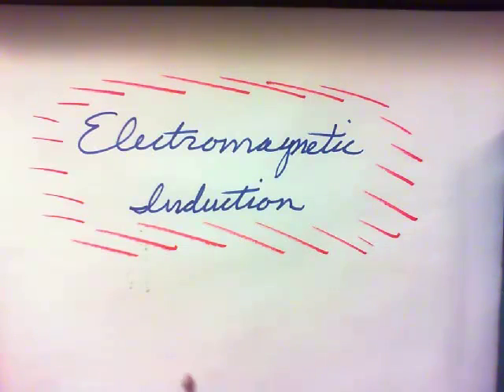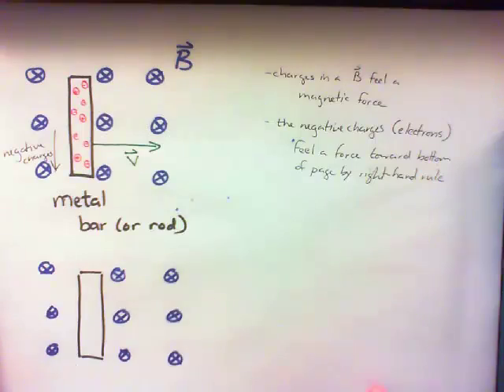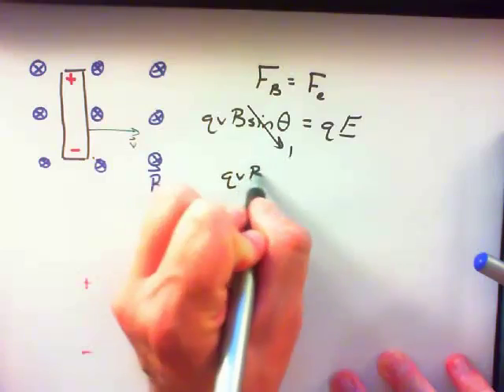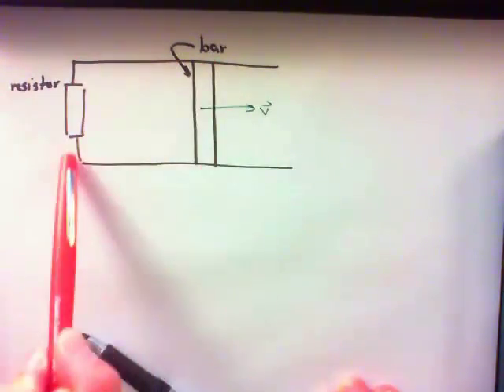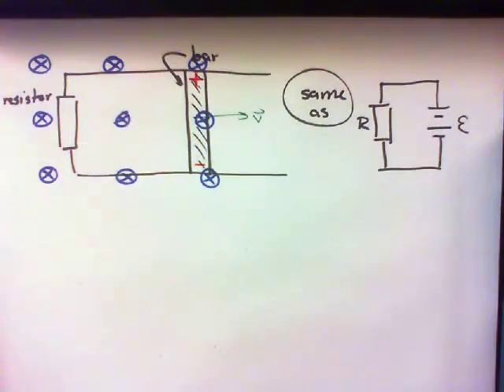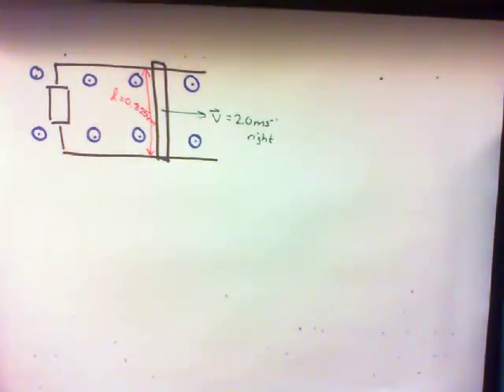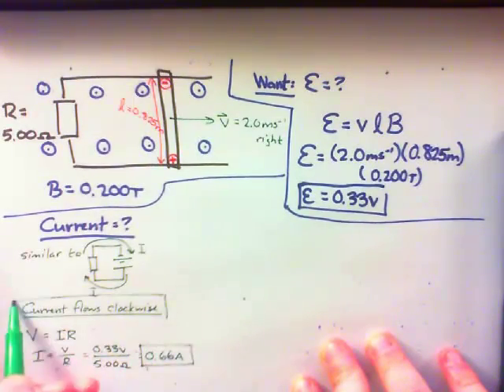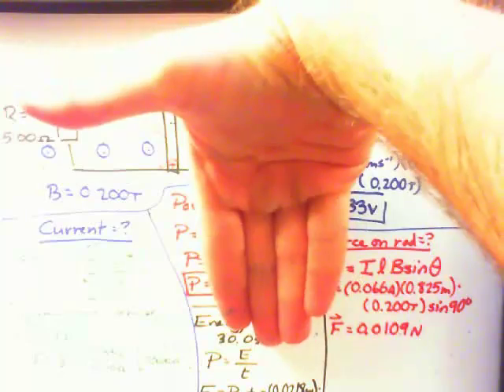Electromagnetic Induction: Induced EMF in a Moving Bar in a Magnetic Field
Topics include:
-induced emf in a conductor moving in a magnetic field
-induced current in a conductor moving in a magnetic field
-opposing magnetic force on a conductor carrying a current through a magnetic field